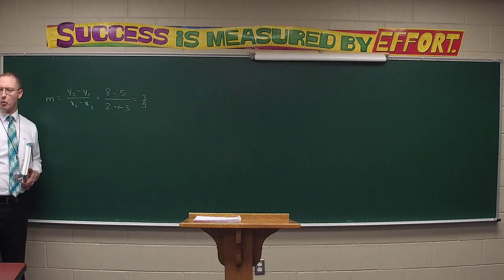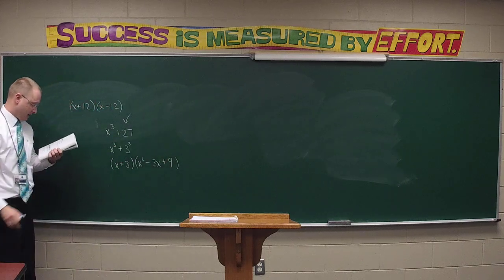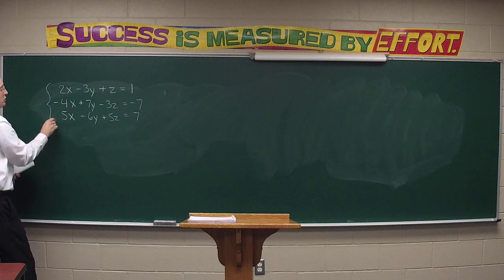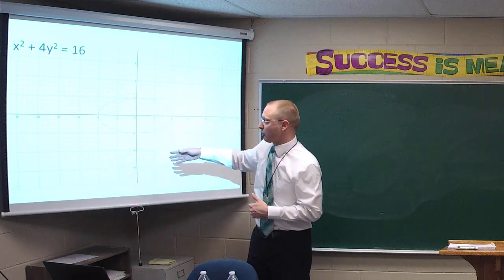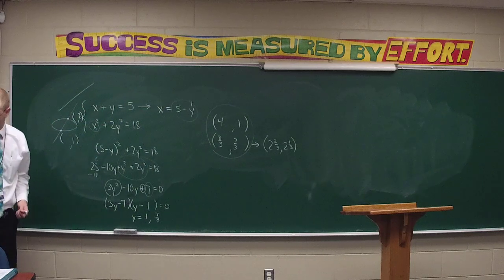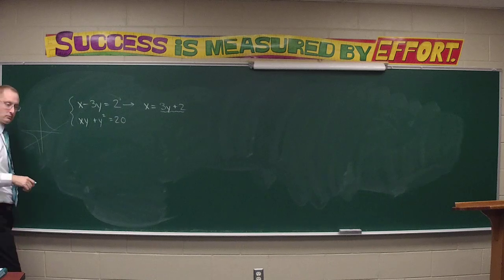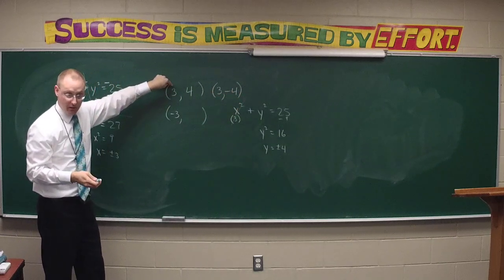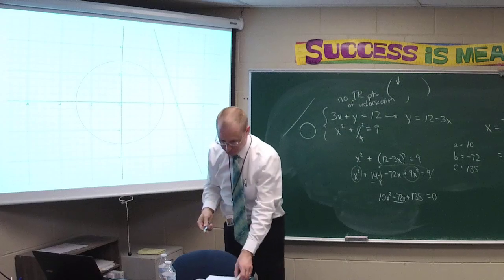Algebra II Lesson 130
Systems of quadratic equations
*** EDIT: The quarter exam will be in Lesson 134, not 133. ***